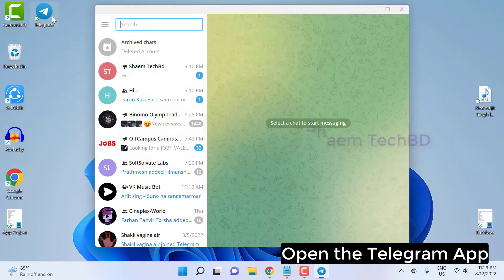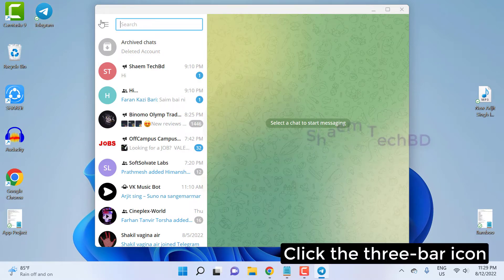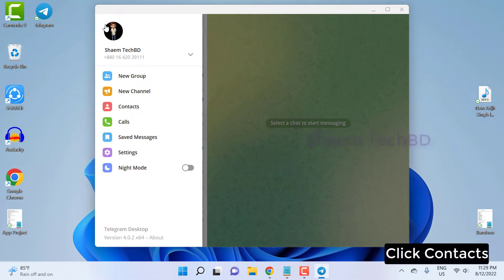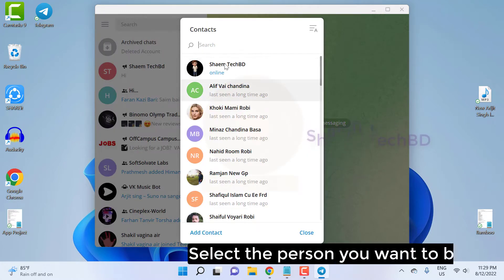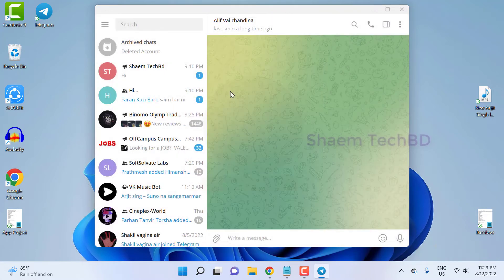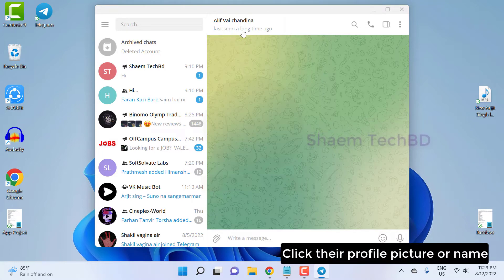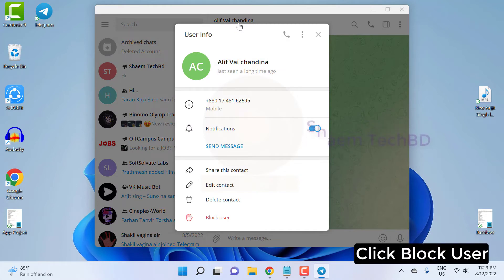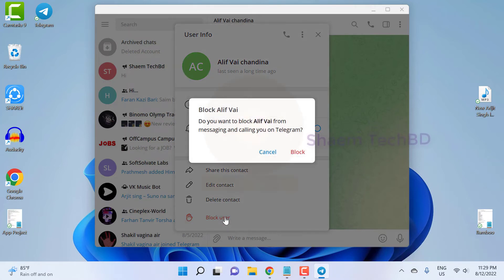How to Block Someone on Telegram in Windows 11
Your Quary-
1.how to hide chat in telegram
2.hide chat in telegram
3.how to hide chat on telegram
4.how to hide telegram chat
5.hide chat app
6.how to hide archived chats in telegram
7.how to hide chats in telegram
8.telegram
9.Keyword
10.telegram app
11.telegram bot
12.telegram tips
13.telegram premium
14.telegram channel
15.what is telegram app
16.telegram messenger app
17.how to use telegram app
18.telegram app review
19.telegram messenger
20.useful telegram bots
21.telegram tips and tricks
22.telegram bots
23.how to earn money on telegram
24.make money on telegram
25.telegram almacenamiento en la nube
26.telegram group link
27.crea tu nube en telegram
28.como usar la nube de telegram
29.telegram earn money
30.telegram hidden features
31.telegram nube propia
32.telegram premium arzon olish
33.telegram premium obzor uzbek tilida
34.telegram nube como usar
35.telegram app tricks
36.best telegram tips
37.cómo crear un nube en telegram
38.telegram premium обзор
39.telegram premium gratis
40.how to make money from telegram
41.telegram premium tekinga olish
42.is telegram app is safe
43.nube con telegram
44.telegram app hidden features
45.how to earn money from telegram
46.how to earn money from telegram channel
47.telegram connecting problem
48.usage of telegram app
49.telegram gropu link
50.is telegram app safe
51.telegram new features
52.unlock all telegram
53.is telegram app safe to use
54.earn money from telegram
55.how to earn money online from telegram
56.how to hide telegram app
57.how to make money from telegram channel
58.make money with telegram
59.telegram features
60.grupos telegram
61.telegram tricks
62.telegrams tricks
63.earn money online
64.how to make money online
65.whatsapp tricks
66.chat application
67.online safe
68.hidden features
69.telegram not working
70.my telegram not working
71.media viewer telegram not working
72.telegram voice message not working
73.telegram notifications not working
74.telegram number not working
75.telegram notification sound not working
76.telegram message notification not working
77.why telegram notification is not working
78.telegram phone number not working
79.iphone telegram notification not working
80.telegram notification sound not working iphone
81.telegram voice notes not working
82.telegram nephobox not working
83.telegram not working on iphone
84.telegram not working on wifi iphone
85.telegram not working on wifi samsung
86.telegram not working on wifi tamil
87.telegram not working on wifi but working on mobile data
88.telegram is not working on my phone
89.video call not working on telegram
90.microphone not working on telegram
91.telegram join group link not working
92.telegram not opening links
93.telegram not login problem
94.telegram not showing media
95.telegram login not working
96.telegram link not working
97.telegram not working mac
98.telegram not loading media
99.telegram not showing messages
100.telegram not working pc
101.telegram not opening in pc
102.why telegram not working on wifi
103.telegram video file not working
104.telegram video not working
105.telegram not working with mobile data
106.telegram not working with wifi
107.telegram not working with vpn
108.why telegram not working
109.telegram verification not working
110.why my telegram link not working
111.telegram web login not working
112.my telegram channel link not working
113.my telegram is not working on mobile data
114.my telegram is not working without vpn
115.telegram not displaying chat
116.telegram is not working
117.telegram voice not working
118.why is telegram not working on my laptop
119.telegram not working showing connecting
120.telegram proxy not working
121.telegram phone verification not working
122.telegram not working in pc
123.telegram ringtone not working
124.telegram voice recording not working
125.telegram background remover bot not working
126.telegram sound not working
127.telegram not working today
128.telegram not working video
129.telegram not loading videos
130.why is my telegram not working
131.telegram not connecting problem
132.telegram app not working
133.telegram not working problem